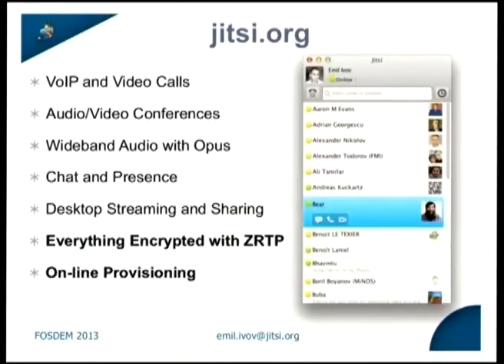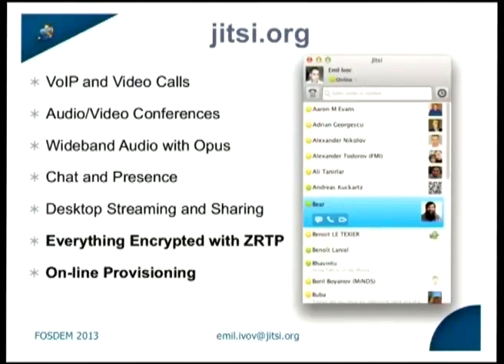Free, open, secure and convenient communications